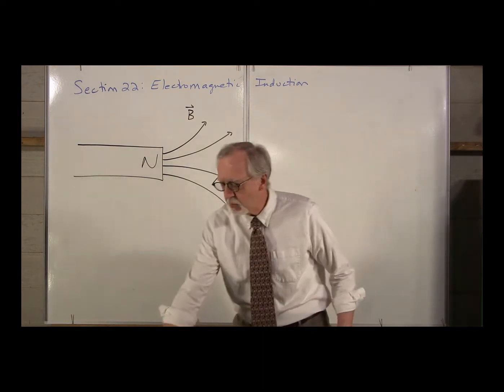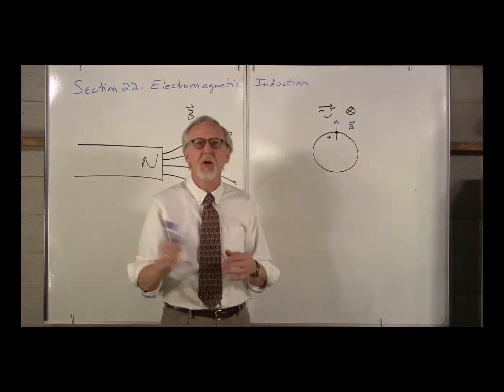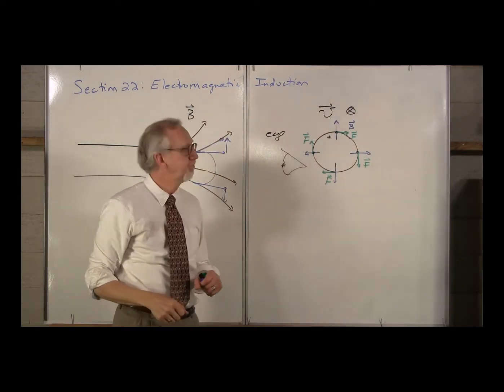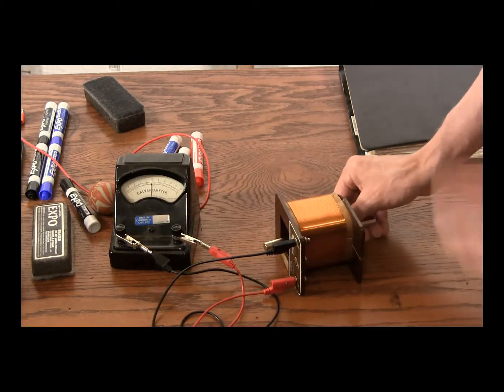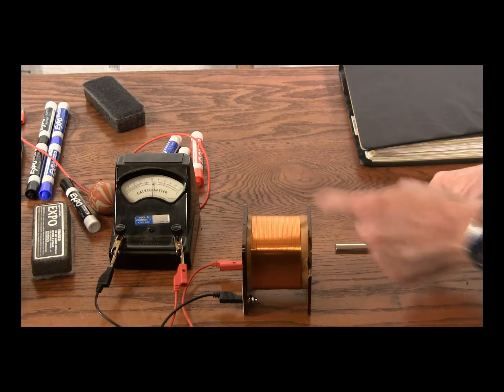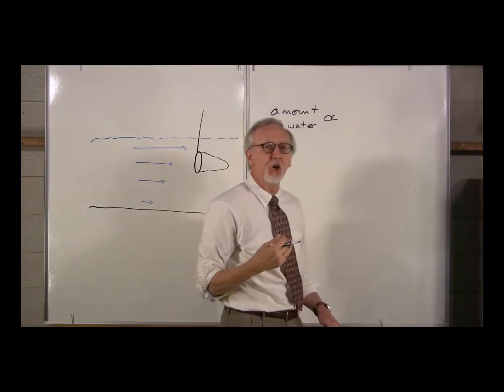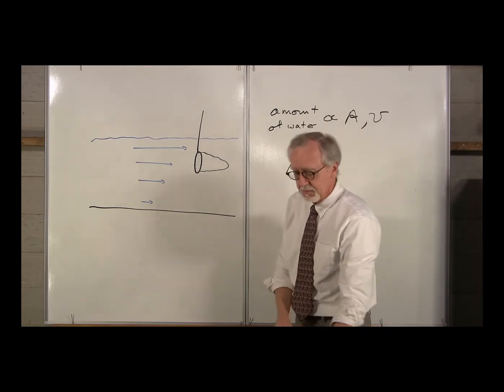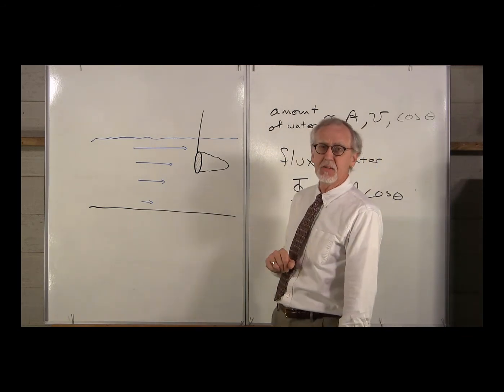PHYS1112 Lecture #10, Video 1: Electromagnetic Induction